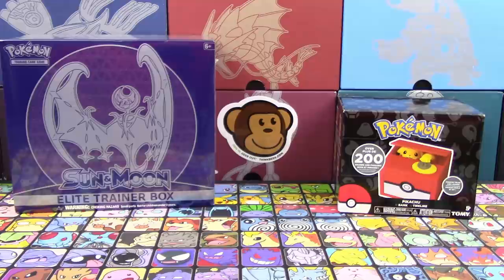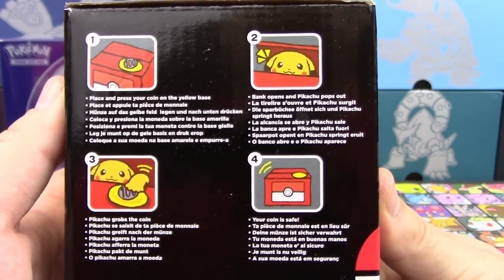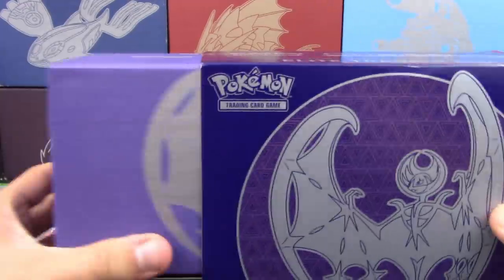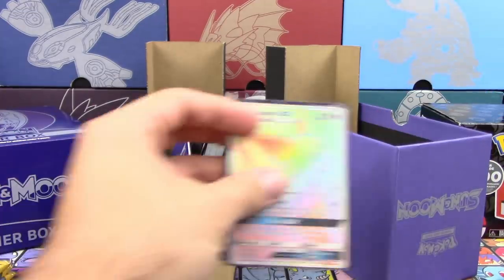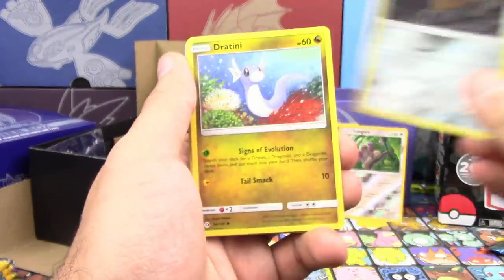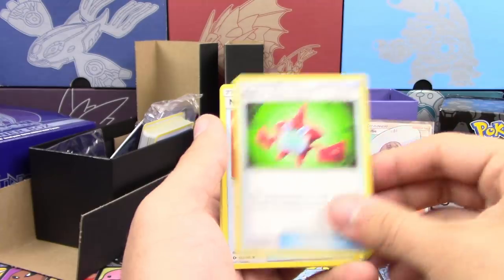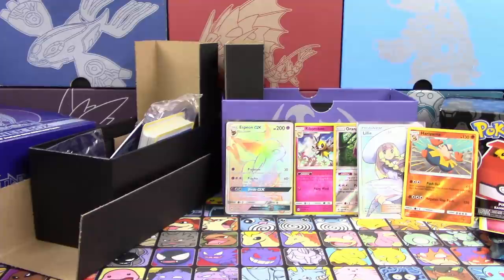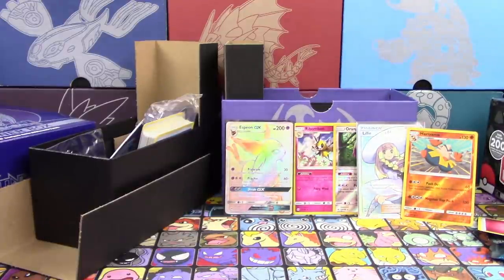Opening a Pokemon Sun and Moon Elite Trainer Box and Pikachu Coin Bank Giveaway from ThinkGeek!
$20- Lazbreath

Kevin Krust
Executive Producer/Manager